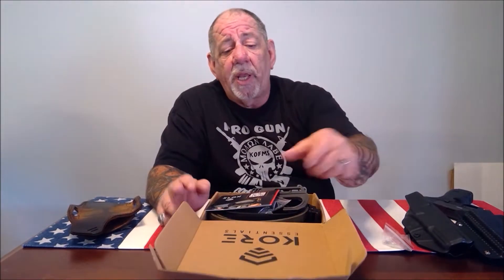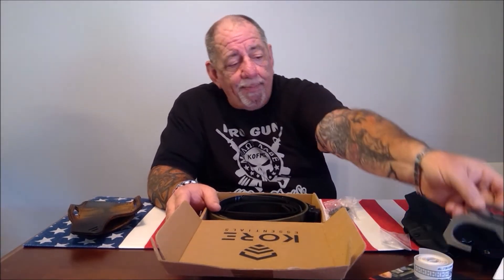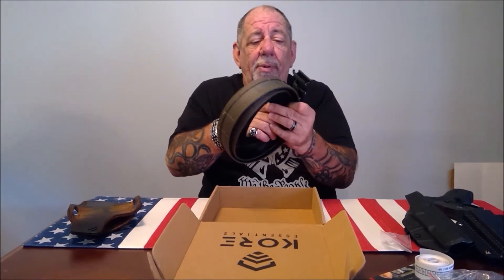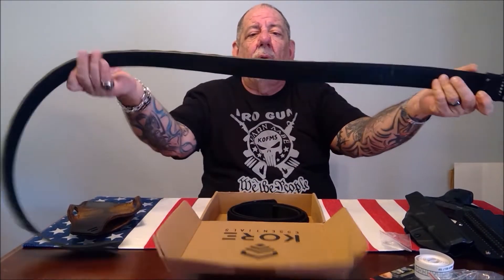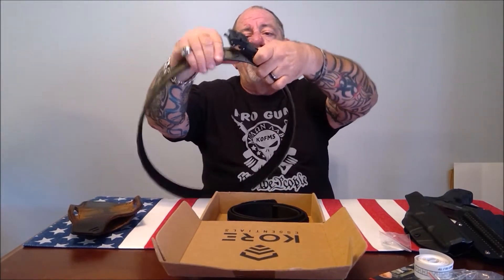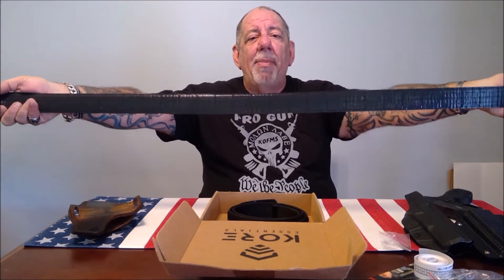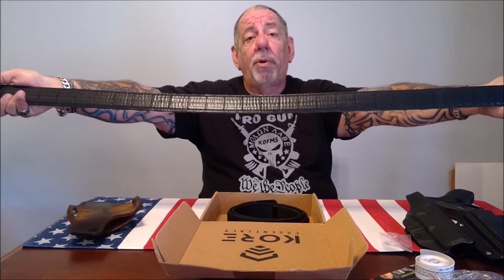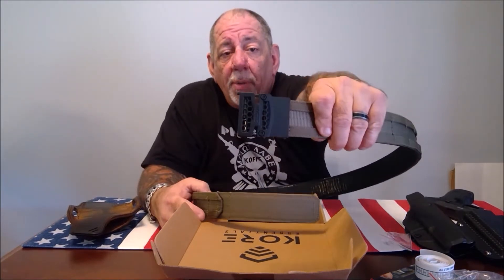Kore Essentials Battle Belt Review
The Kore Essentials Battle Belt is by far the best battle belt money can buy.